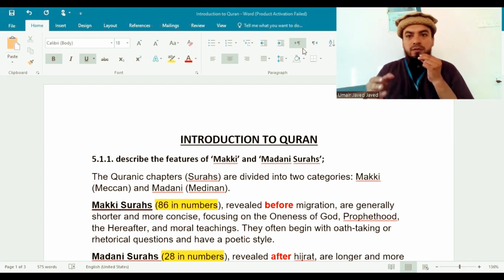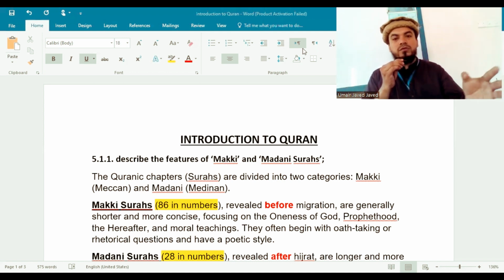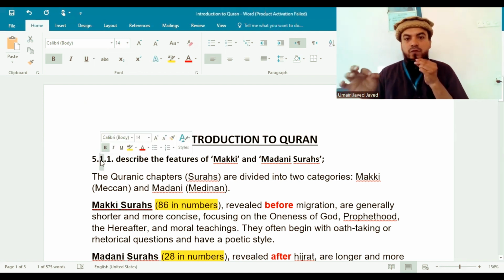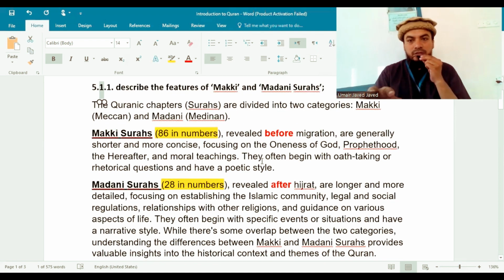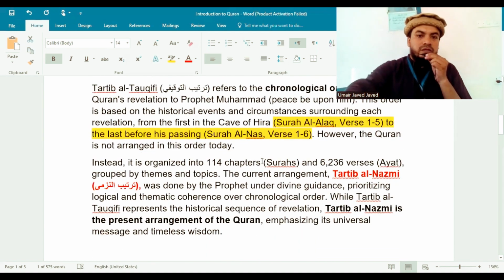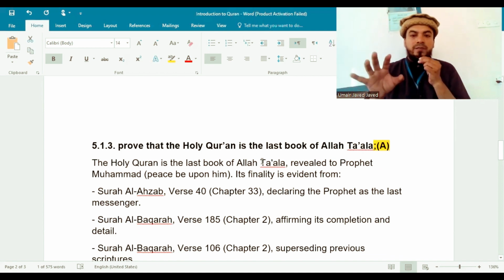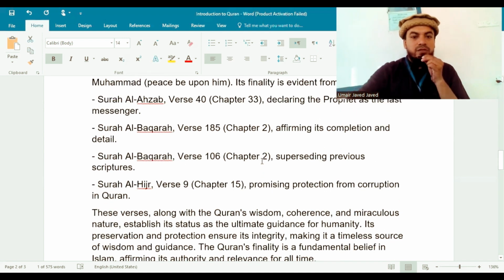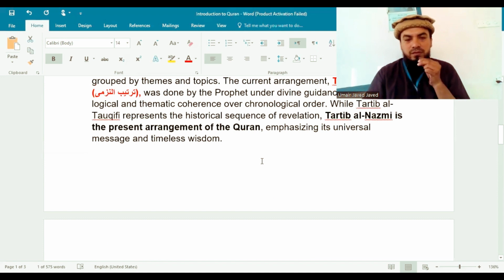"Introduction to Quran || 1st Chapter || Akueb Grade XM"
I'm Muhammad Umair, a seasoned teacher, mentor, speaker, research scholar, and columnist with a passion for sharing knowledge and inspiring others. With a wealth of experience in various institutions and a collection of certificates to my name, I'm dedicated to creating content that educates, motivates, and empowers.

On this channel, you'll find a range of videos on topics such as education, personal development, and social issues. From teaching tutorials and study tips to motivational speeches and thought-provoking discussions, I aim to provide valuable insights and practical advice to help you achieve your goals and reach your full potential.

This video will be beneficial for all students of Agha khan board for subject "Islamiat" regarding the syllabus overview and SLOs understanding .